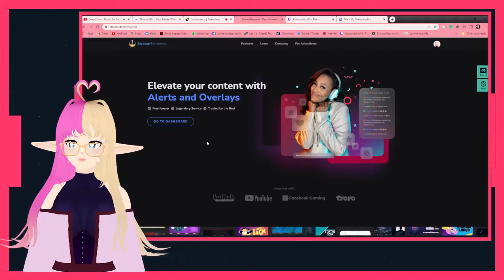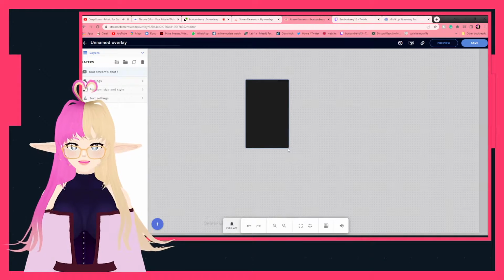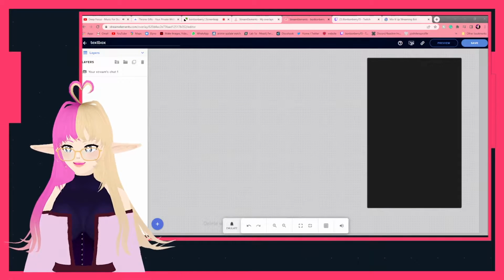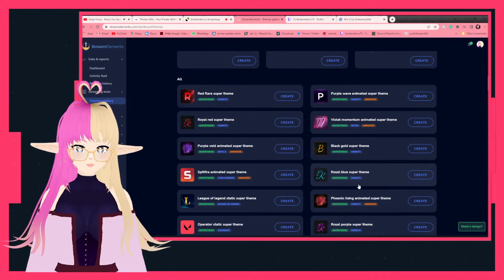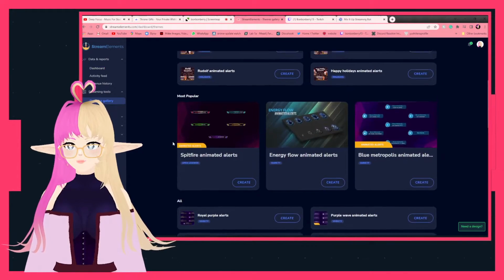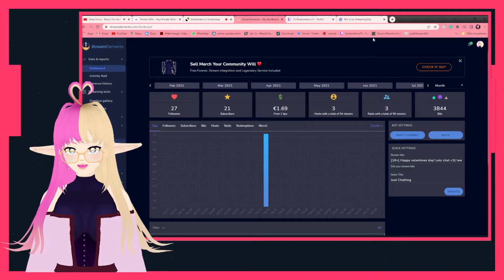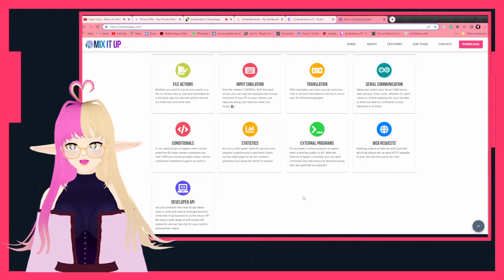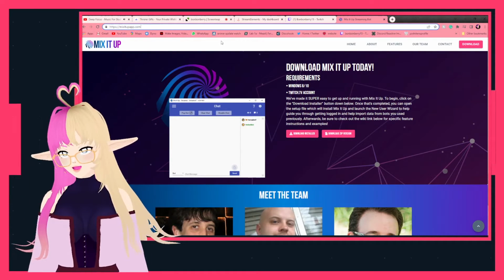Stream Output Lesson 2 Stream Elements and Mix it up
=Welcome=

In this lesson, we're talking about Stream elements and mix-it-up.

=Vtuber School=

Vtuber school was created on January 1st, 2022. It was created to help small content creators and starting vtubers grow and improve their live streams.
We have several tutors always ready to help you personally with questions you might have.
Every Wednesday at 8 pm GMT+1 there will be a Live lesson, presented in a stage channel within the discord server.

=Schedule=